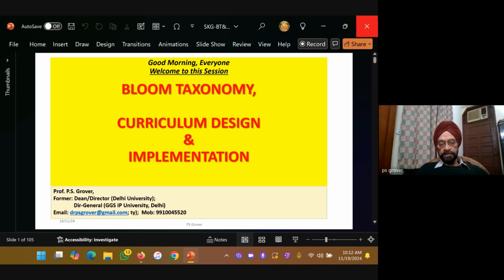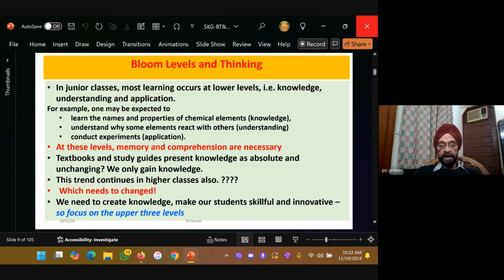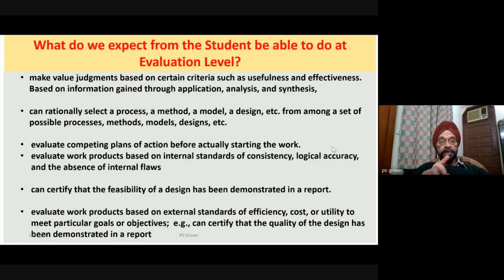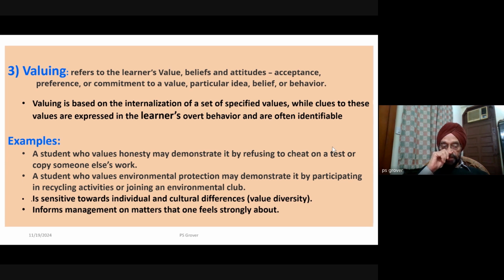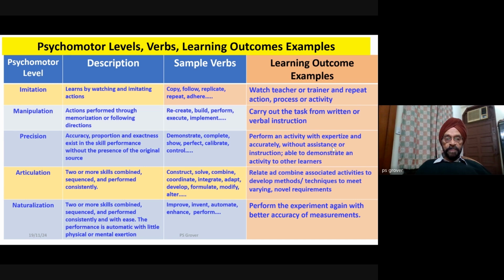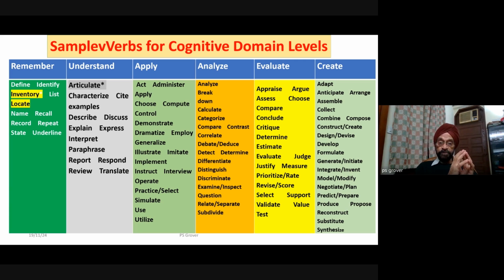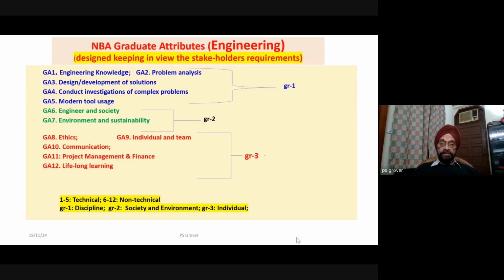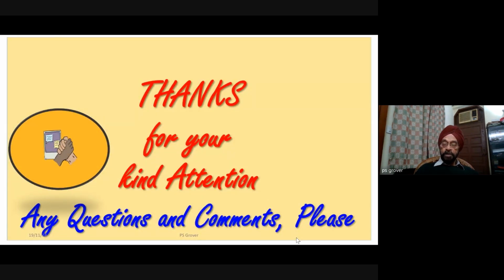Bloom's Taxonomy & its relevance to Curriculum Design by PS Grover